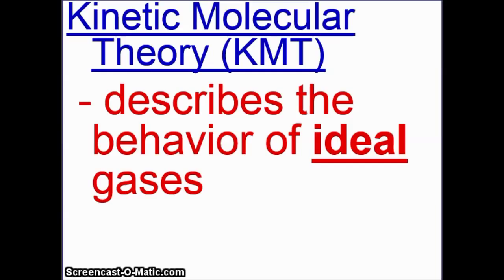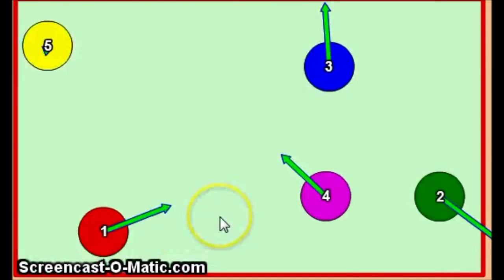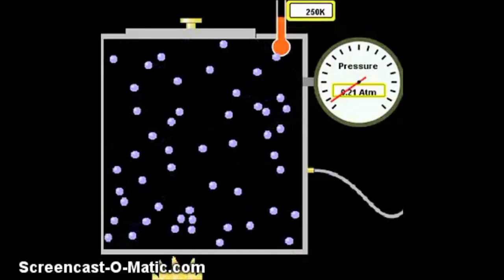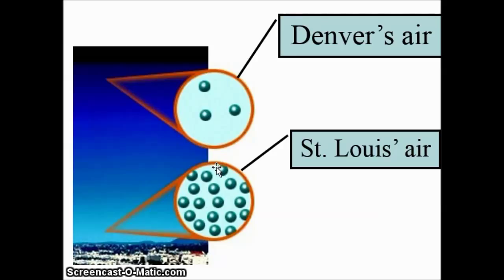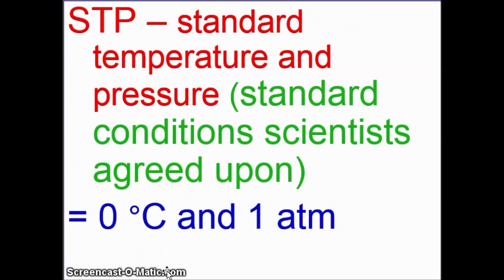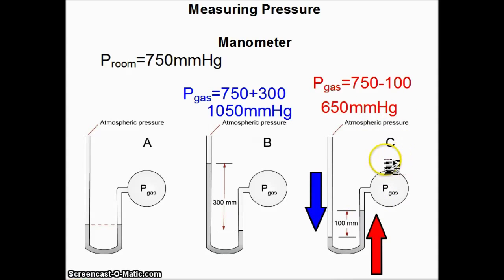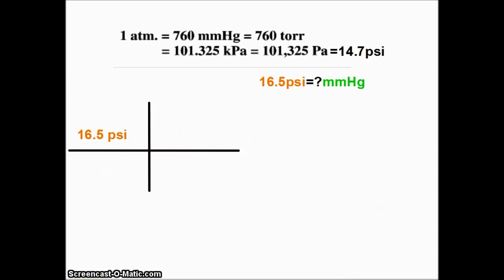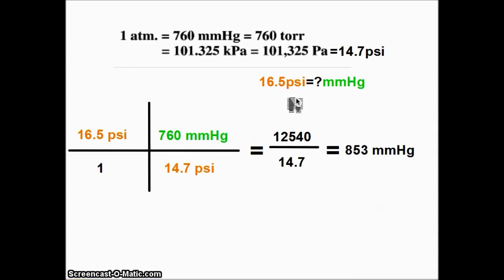Gas laws KMT &Pressure